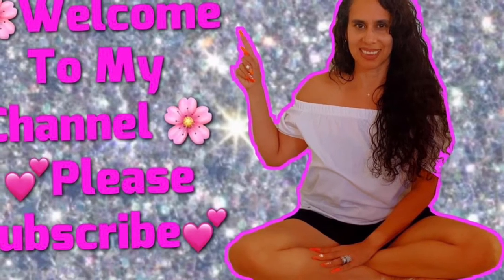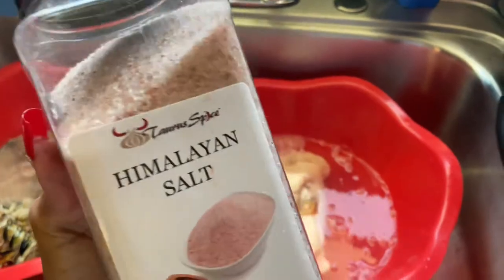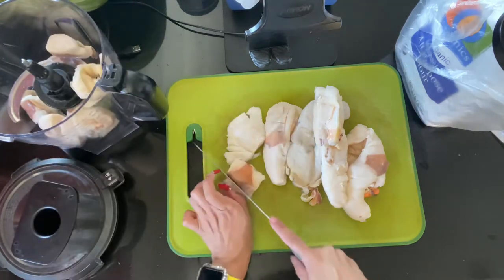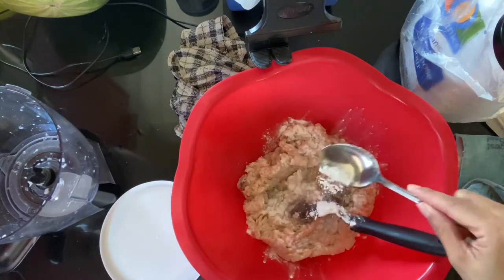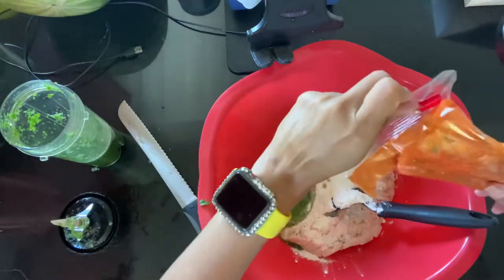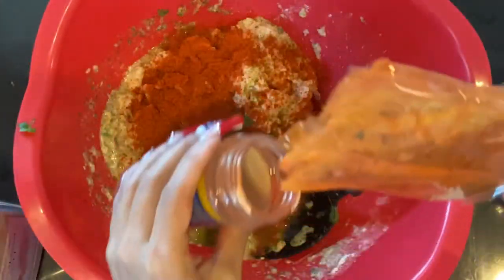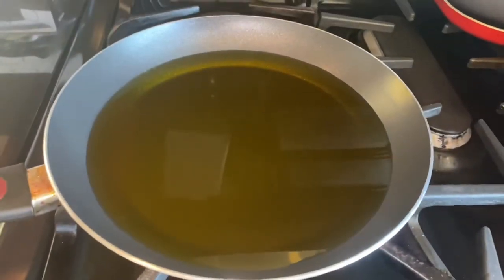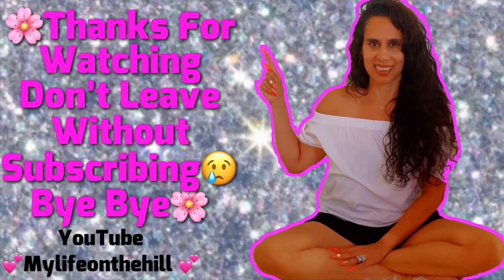Belizean Conch Fritters/Making Belizean Conch Fritters for 4th of July/ Belizean Conch/finger food.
Belizean Conch Fritters/Making Belizean Conch Fritters for 4th of July/ Belizean Conch/finger food.  My husband normally bbq for special occasions, but this time he grilled lobster, steak, Belizean  King Fish and corn 🤤 while I made Belizean Conch Fritters.  It was different and we had so much fun relaxing and eating.